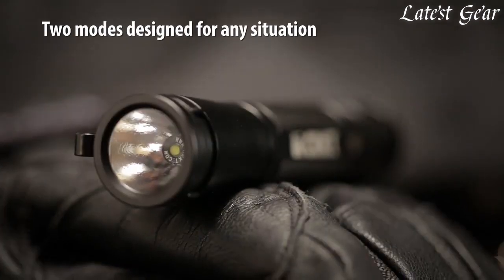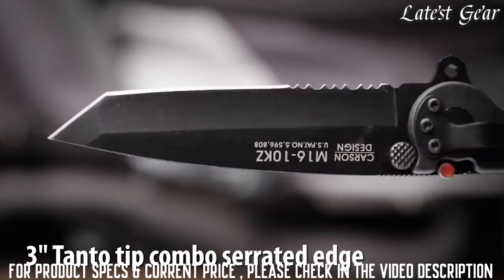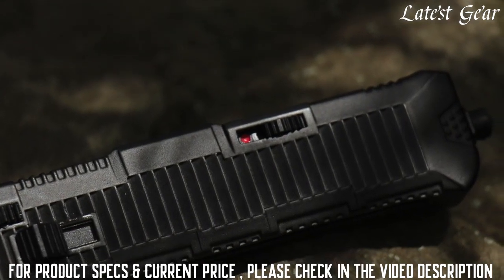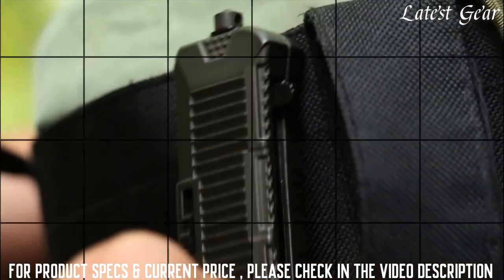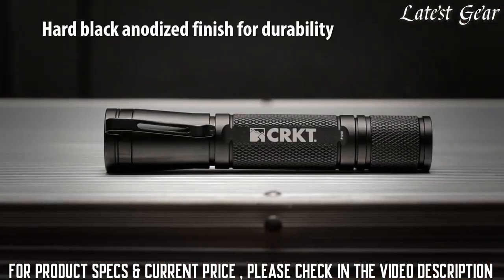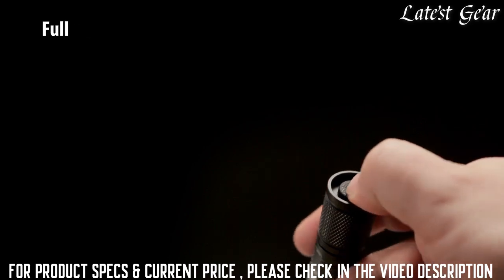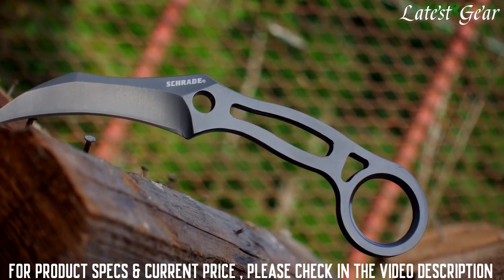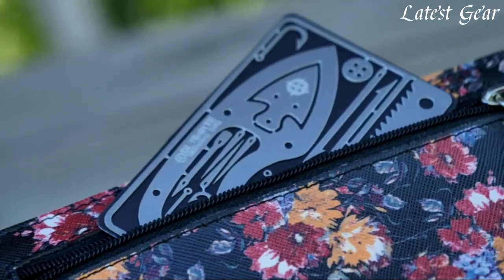TOP 5 ALL BLACK EDC GEAR & GADGETS FOR 2023